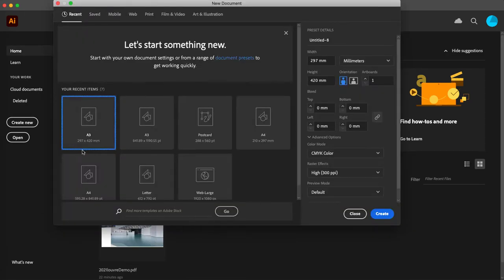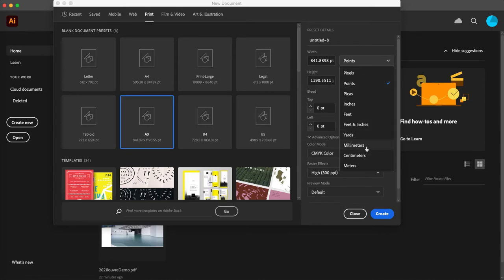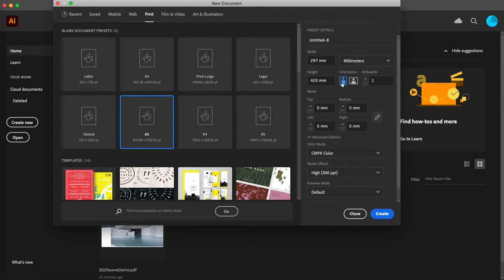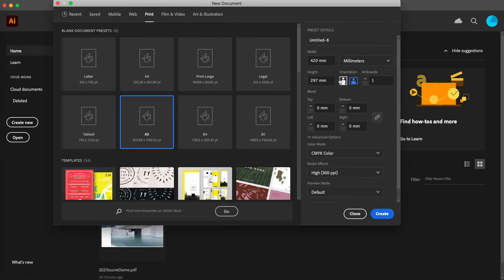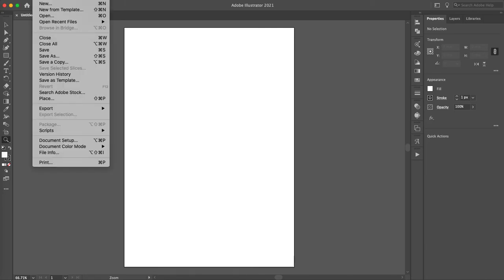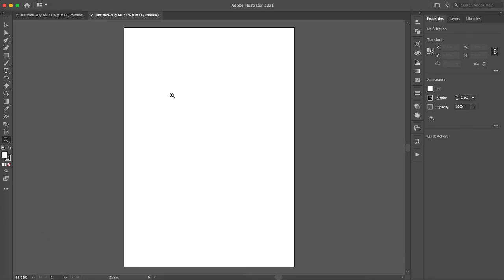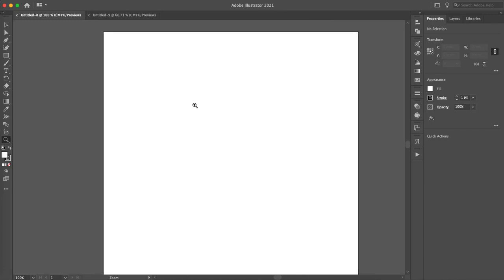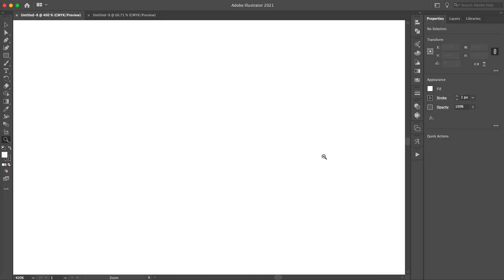ISC 357 Spring 2021 Opening A3 file in Illustrator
Short video on opening A3 file in Illustrator